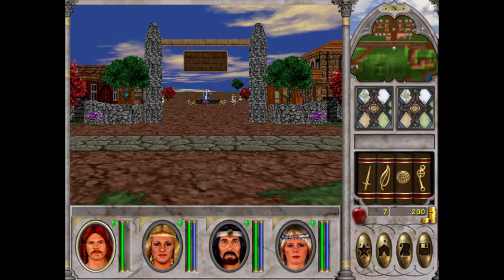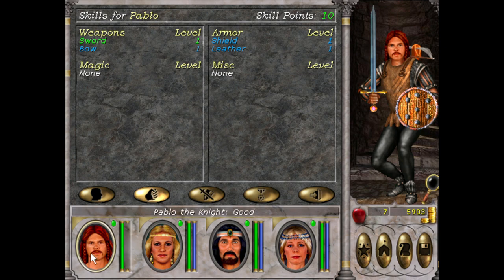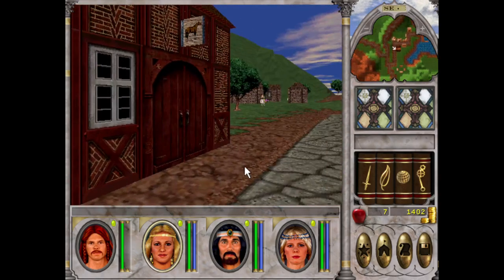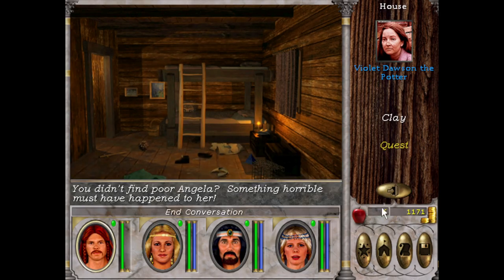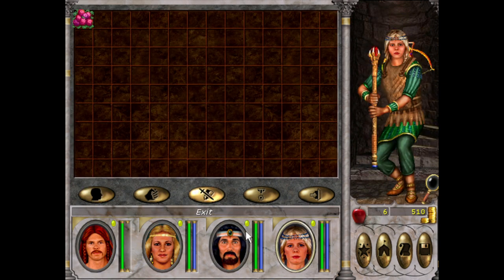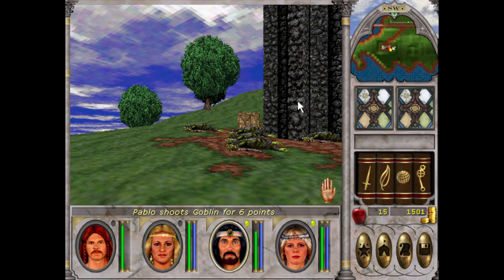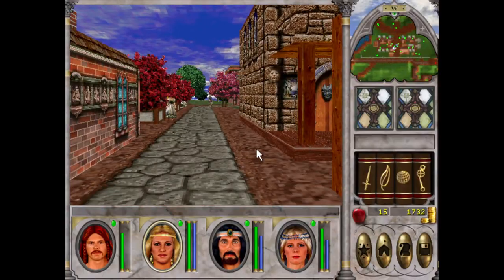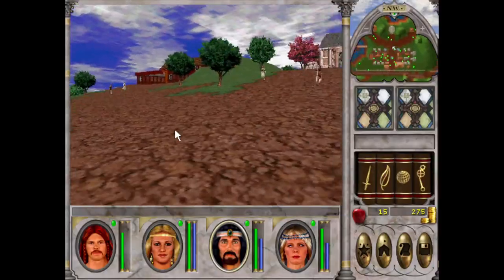[002] Let's Play Might & Magic 6: Mandate of Heaven - Exploring New Sorpigal + Leveling Up!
We continue off where we left off in the last video by sussing out New Sorpigal and gaining some experience, gold, and getting some good items! Let me know down below what was the best part of your day :)